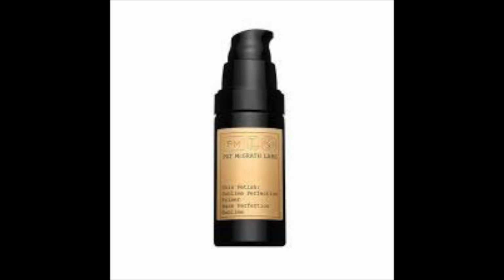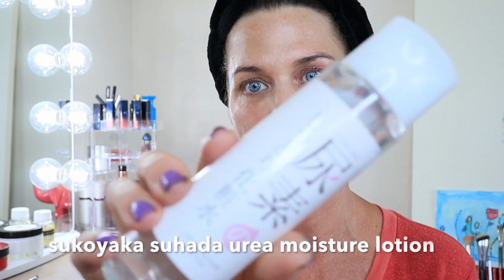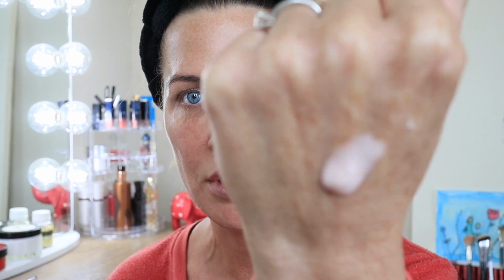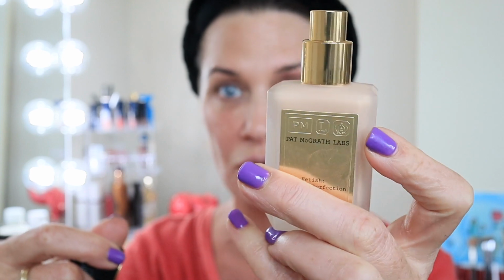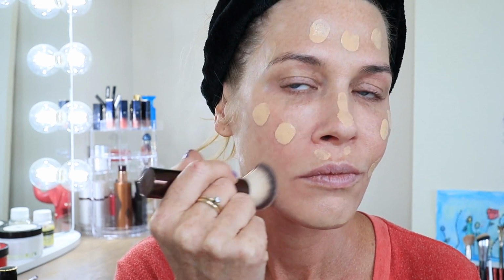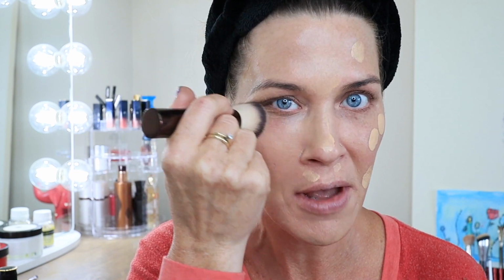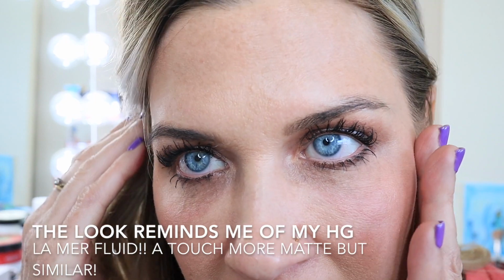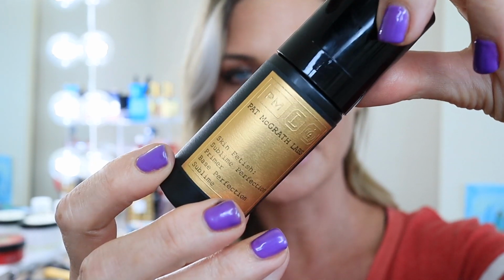NEW Pat McGrath Skin Fetish Sublime Perfection Foundation+Primer Review | Demo | Wear Test